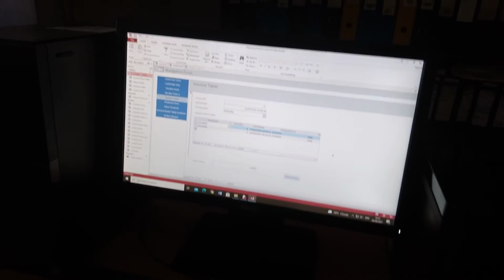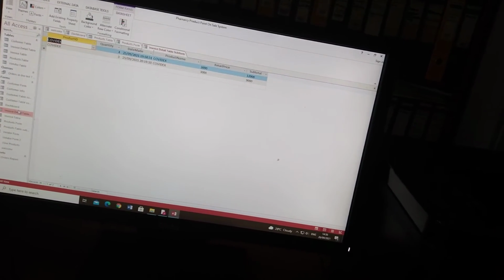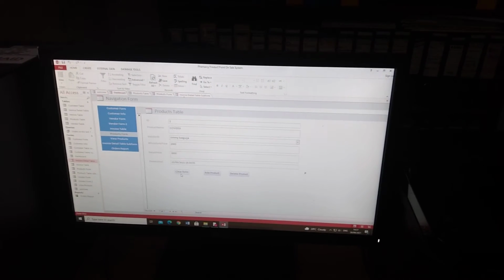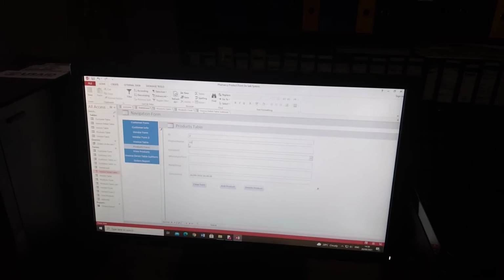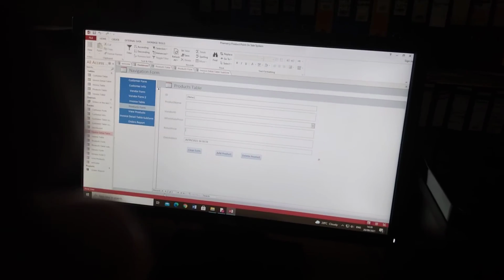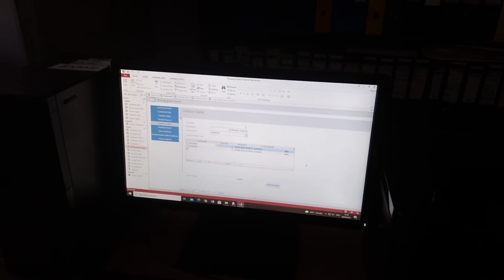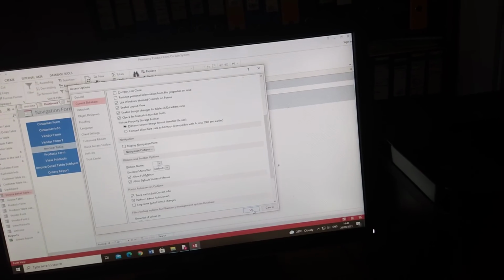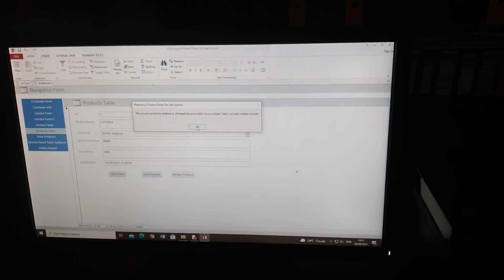Pharmacy management system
Micro soft access database system for pharmacy management